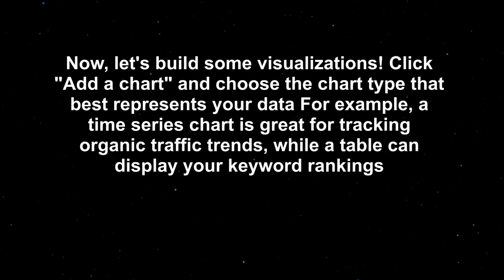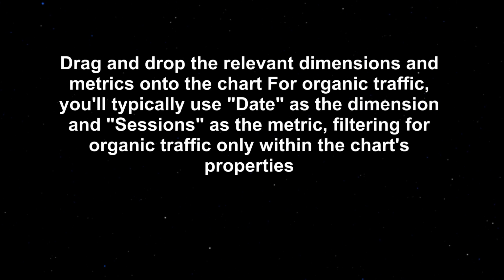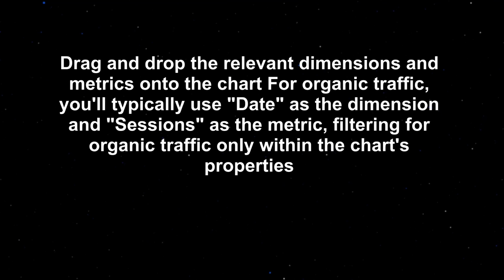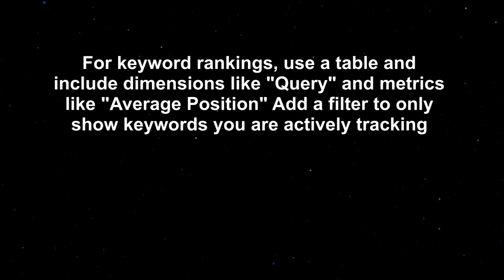How to Make Seo Report Looker Studio - KevinHowTo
How to Make Seo Report Looker Studio provides insights and instructions on building effective SEO reports in Looker Studio, enabling you to track keyword rankings, organic traffic, and other crucial SEO metrics.

00:00 Intro
00:08 Connect Data Sources
00:18 Build Visualizations
00:24 Organic Traffic Chart
00:30 Keyword Ranking Table
00:36 Customize Charts
00:44 Brand and Share Report